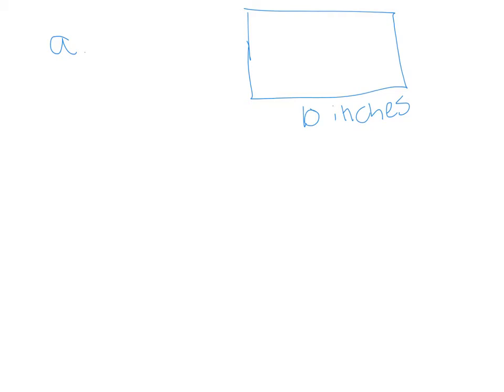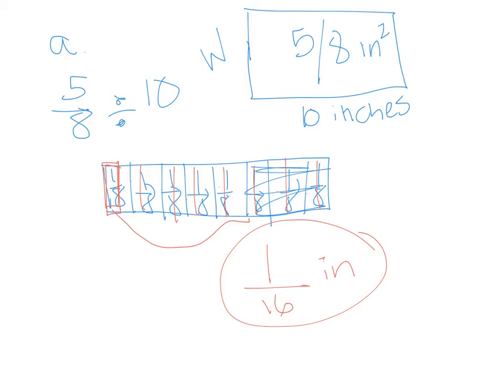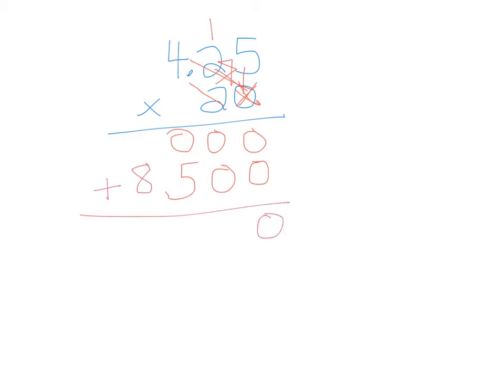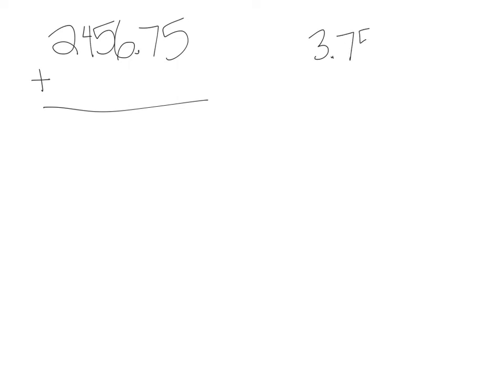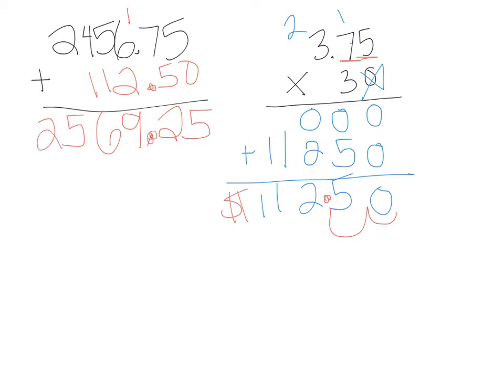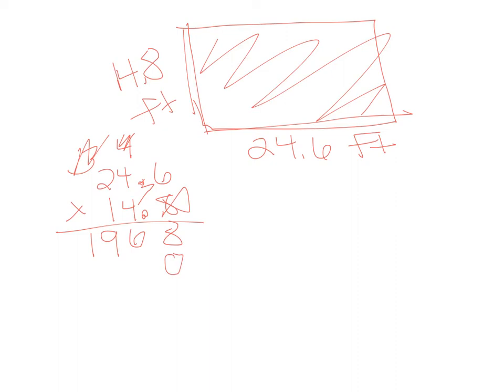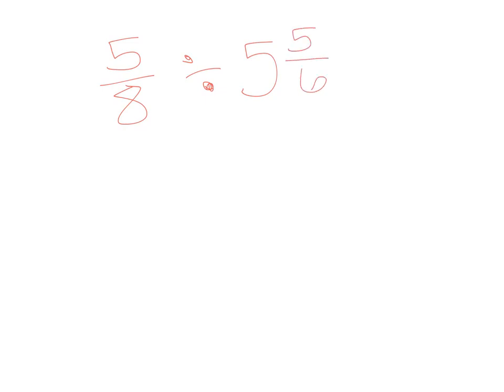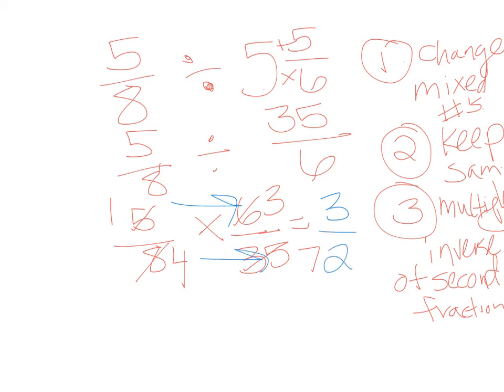mid module 2 assessment study guide review